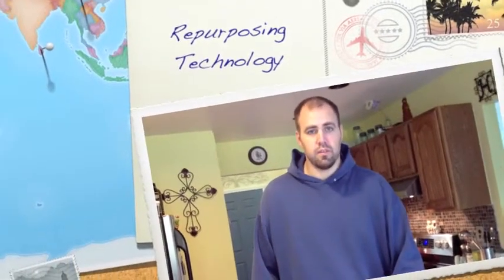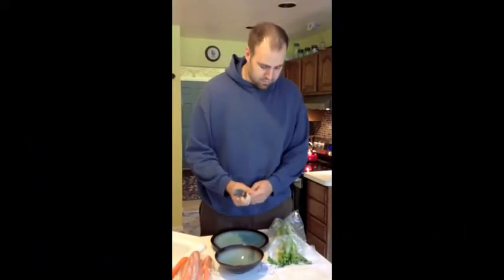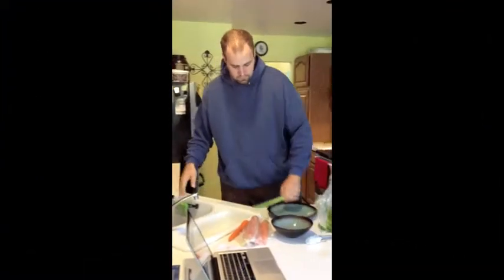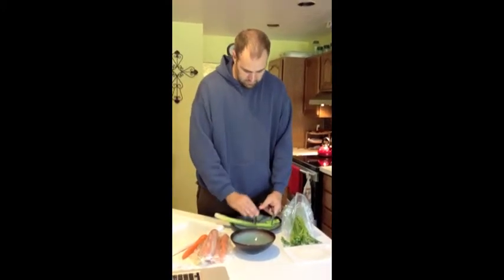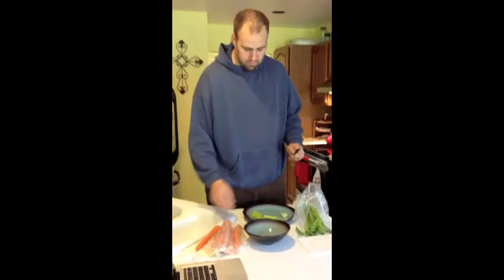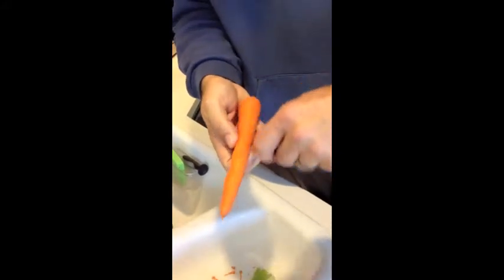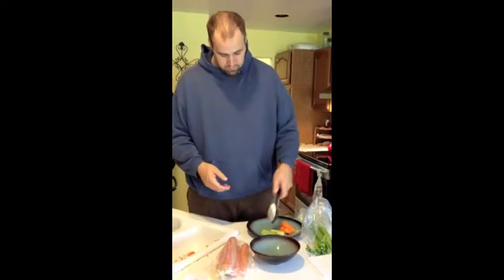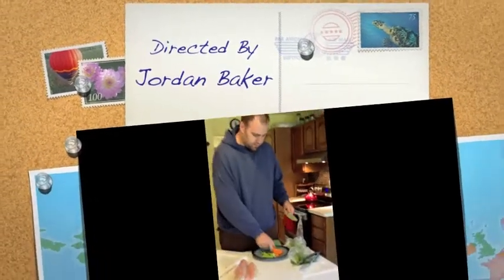Repurposing My Tongs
Talking about if a randomly chosen utensil could be used for other tasks than what it is commonly used for.  The utensil needed for the task is a knife and a peeler.